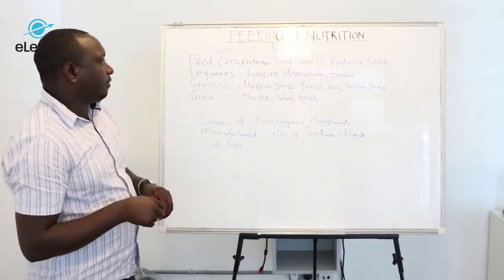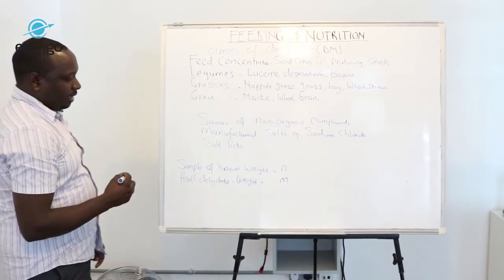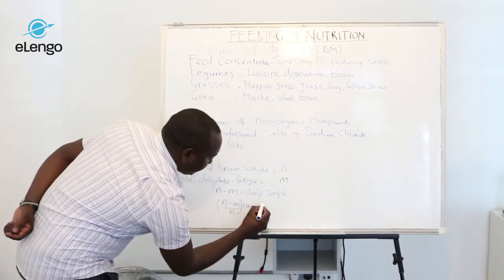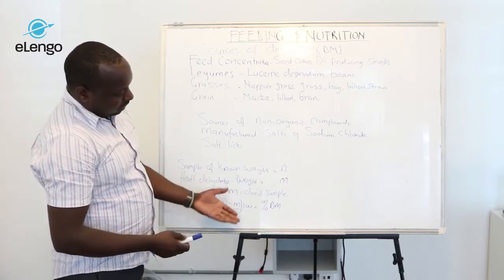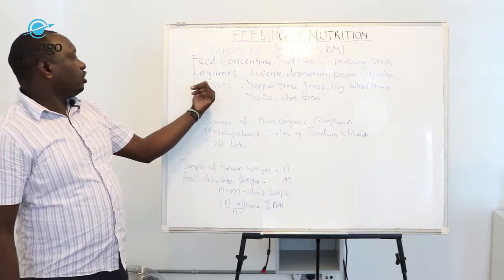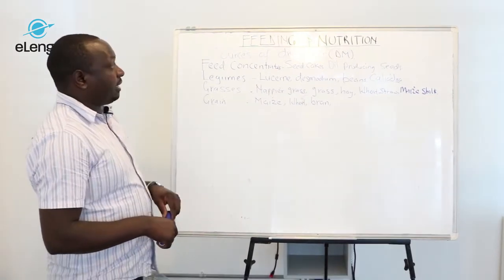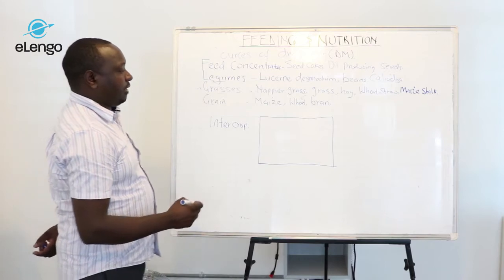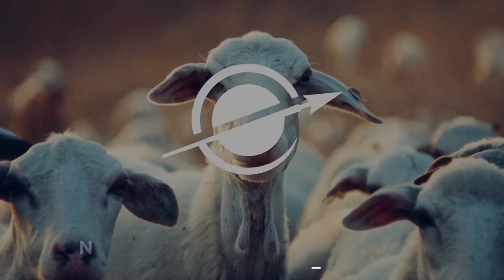Dairy Goat Farming (Lesson 10) - Sources of Dry Matter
Dry matter intake increases with increasing dietary protein levels but decreases with increasing energy density. The average dry matter intake of lactating dairy goats is 5% of body weight. What does this mean for the farmer and his goats? Watch this video and learn.